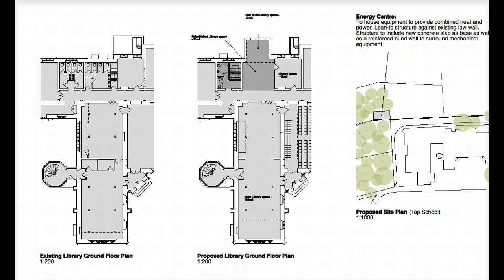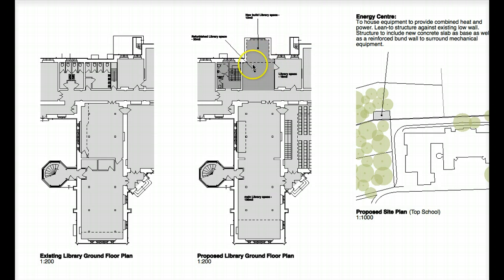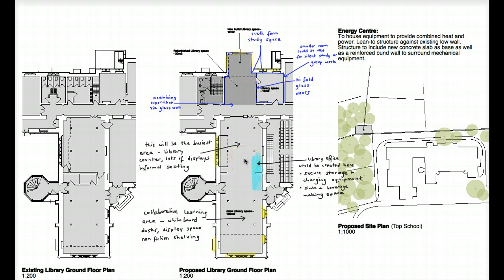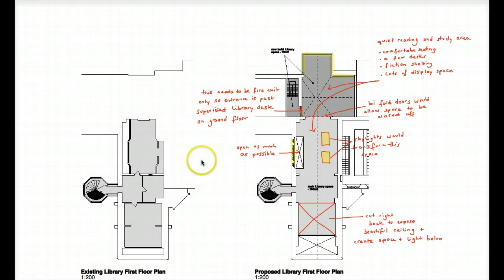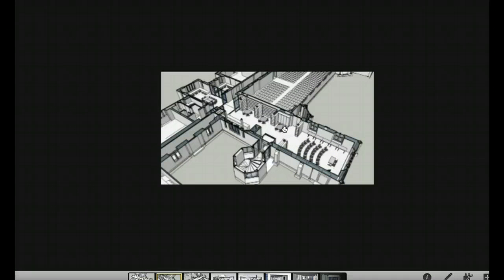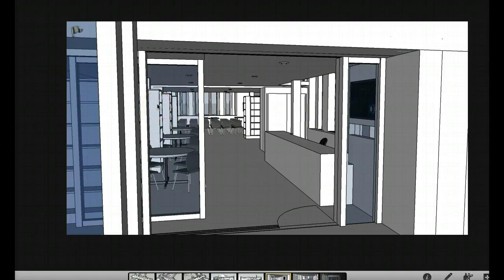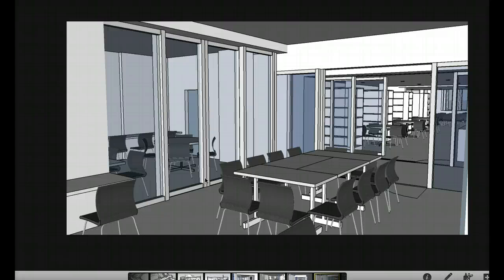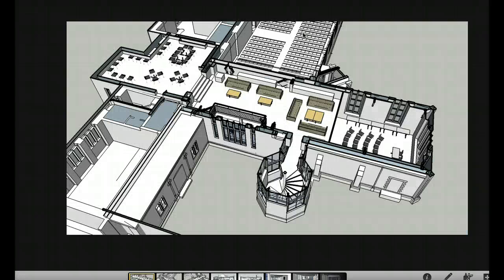A Library From Scratch Week 14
screencast of the plans for the new library, using Screencast-O-Matic.